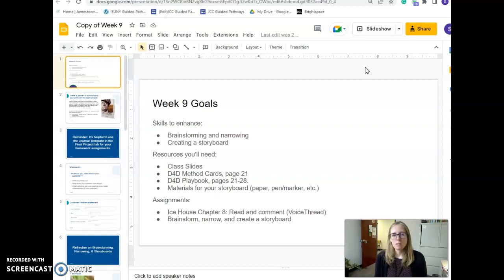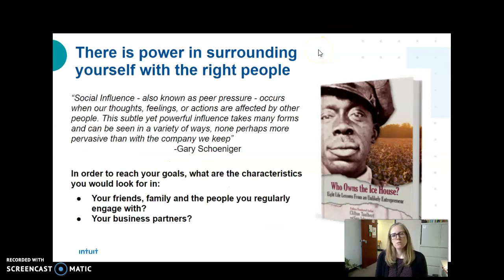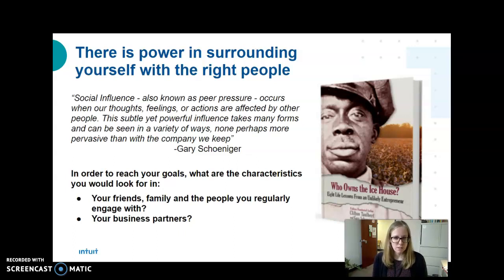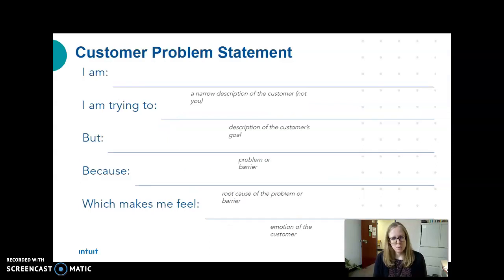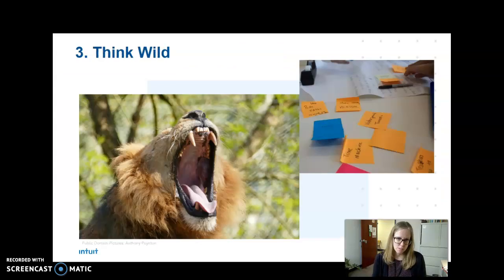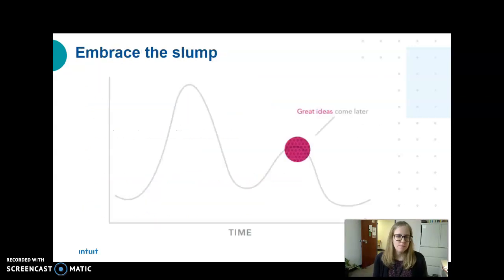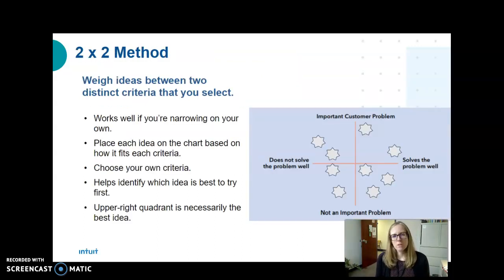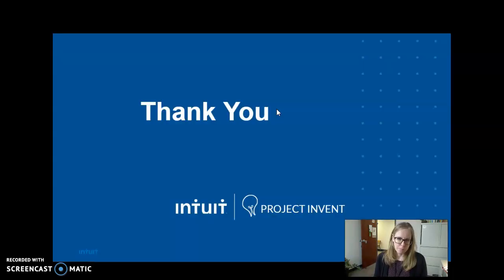BUS 1430 Week 9